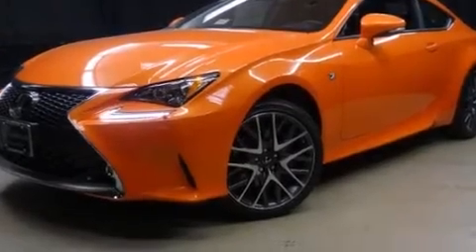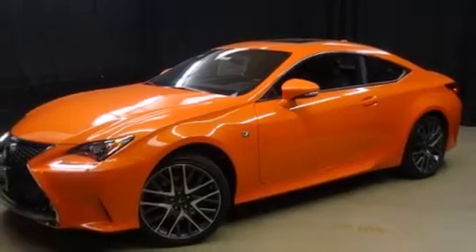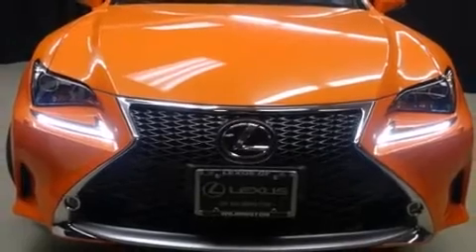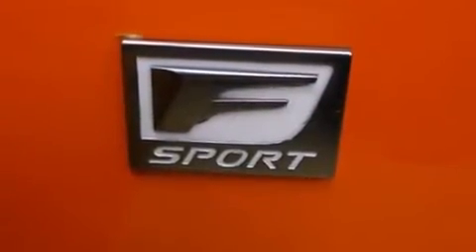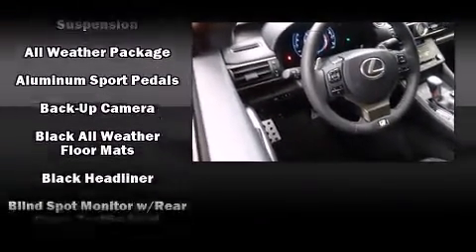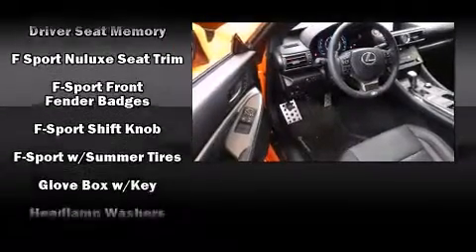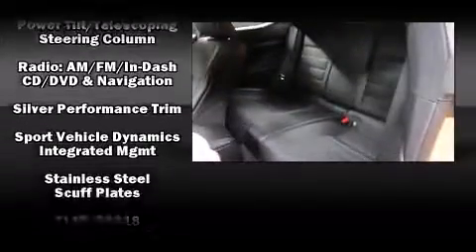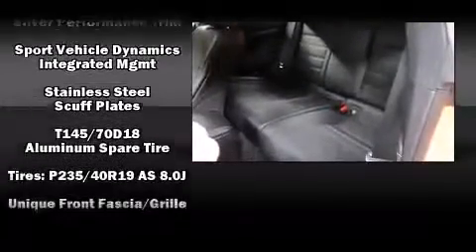2015 Lexus RC 350 in Wilmington, DE 19806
This 2 door, 4 passenger coupe provides a satisfying ride for all passengers. Lexus made sure to keep road-handling and sportiness at the top of it's priority list. It features an automatic transmission, all-wheel drive, and a 3.5 liter 6 cylinder engine. Lexus prioritized fit and finish as evidenced by: front and rear reading lights, a power seat, heated and ventilated seats, power moon roof, lane departure warning, remote keyless entry, and a blind spot monitoring system. Lexus ensures the safety and security of its passengers with equipment such as: head curtain airbags, front and rear SIDE impact airbags, traction control, brake assist, a security system, an emergency communication system, and 4 wheel disc brakes with ABS. For added security, dynamic Stability Control supplements the drivetrain. We have the vehicle you've been searching for at a price you can afford. Please don't hesitate to give us a call.